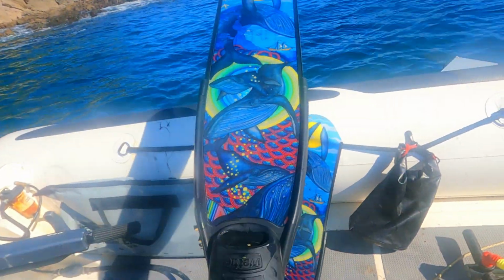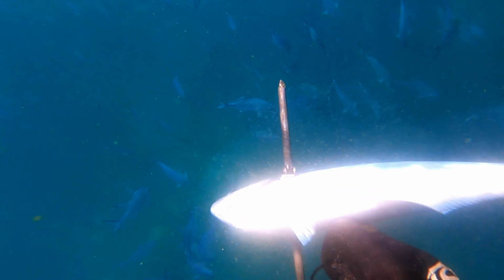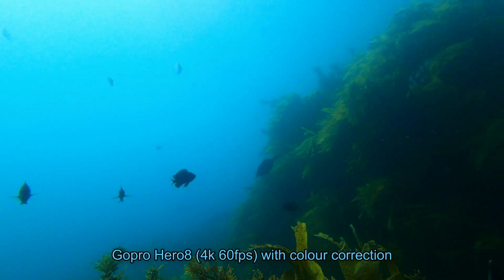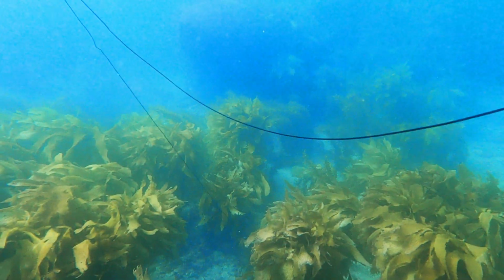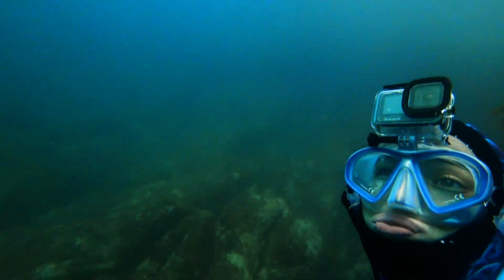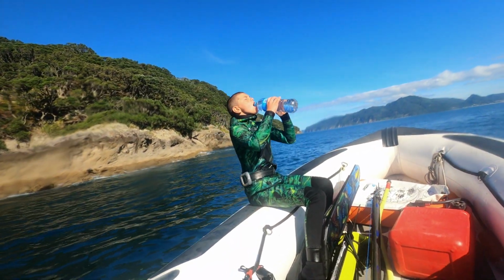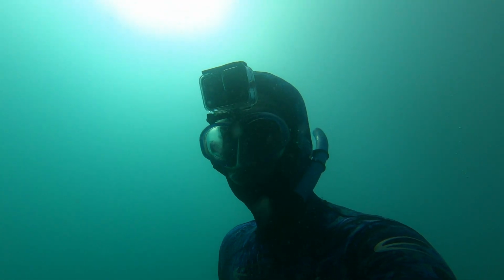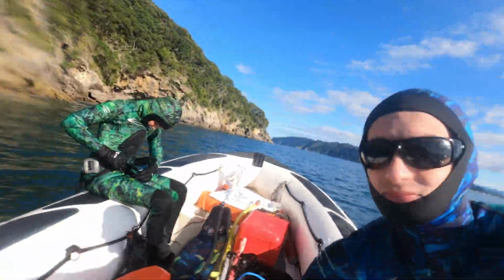My Last Spearfishing Video In The Coromandel?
Welcome back to the Ocean! In this video I am joined by Malachi, A keen young spearo. We head out of Tairua and are fortunate enough to get amongst some epic diving.

There comes a time in every body's life when they take a step back and see their life for what it really is.

Are you happy with yourself, your relationships and your work?

Recently I reached this point in my own life, I felt hopeless and depressed. I was truly unhappy with the trajectory my life was on. So I did something about it.

Being honest with yourself about your situation is essential, hope and faith in a brighter future is essential, but these will get you absolutely nowhere if you don't boss up and do something about it.

Nobody is coming to save you, your life is in your own hands. Don't despair, your destiny is not predetermined but instead shaped by you. You can change your life, but it will only happen if you take action.

I came to the realization that I had to leave the coromandel, as painful as it was. I needed a new adventure, new opportunities and new faces.

Since moving away to northland my life has improved dramatically. I once again feel a sense of belonging, purpose and determination, all of which I lost towards the end of my time in the Coromandel.

Nowadays I spend my time teaching people how to dive, sharing the oceans beauty and inspiring a sense of awe. I have a job where for the first time in my life, my work is truly appreciated.

But it is not luck, all of these doors opened because I walked up and turned the handle. A giant did not pick me up, drop me in Whangarei and hand me my dream job. My life is not a coincidence, neither is yours, nobody's life is a coincidence. It is a the result of your choices and actions more than anything else.

Make the changes you need to, no body is coming to save you, it is your versus the world. Rise to the challenge.